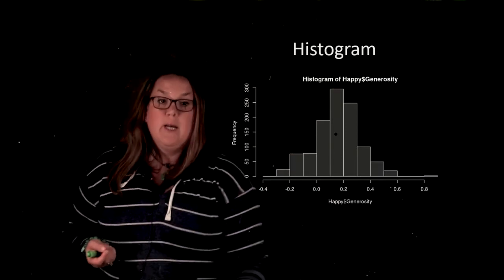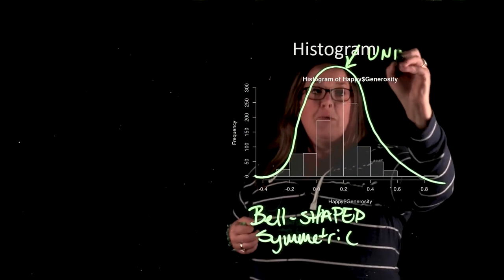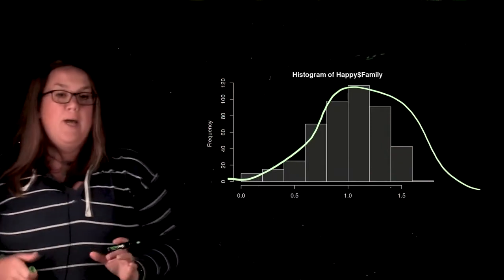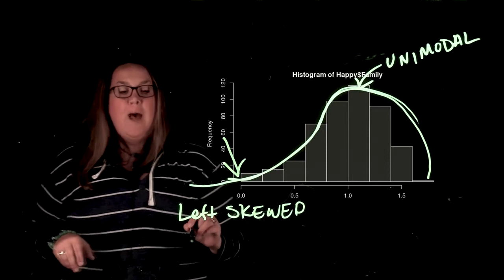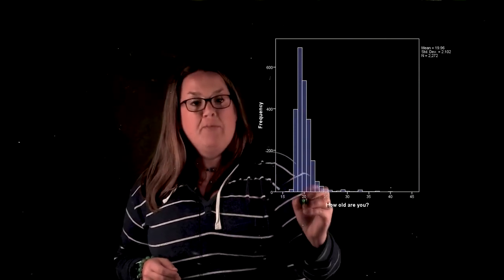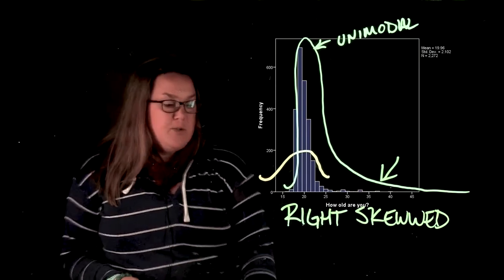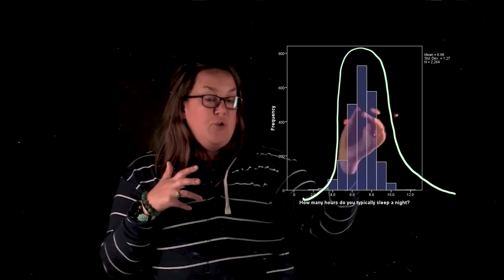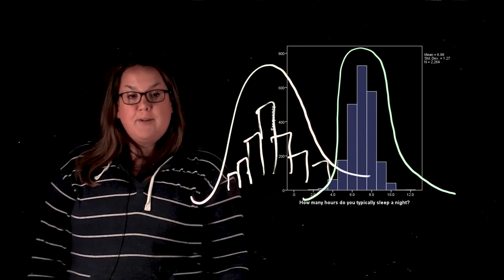Describing Shape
Looking at different terms for describing the shape of a distribution. Terms include: unimodal, bimodal, bell-shaped, symmetric, skewed, right skewed, left skewed, and uniform.